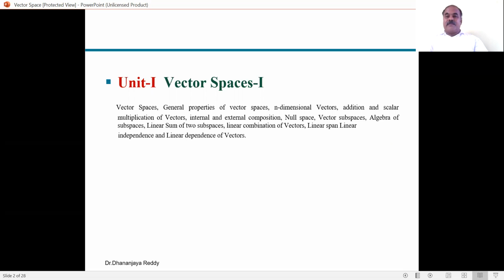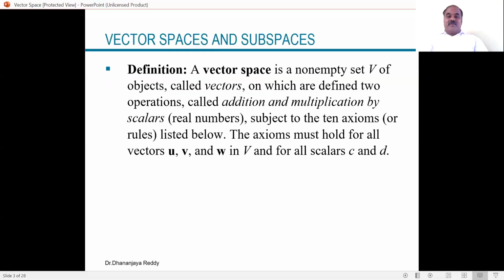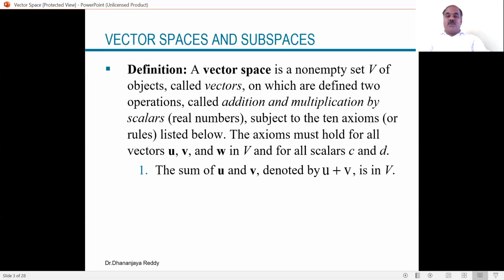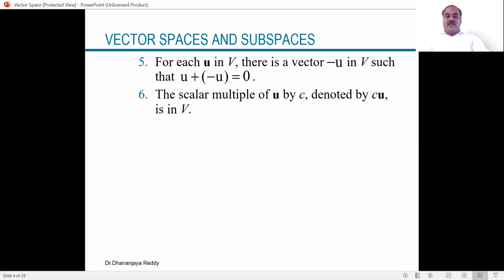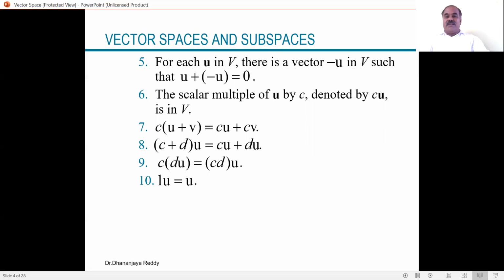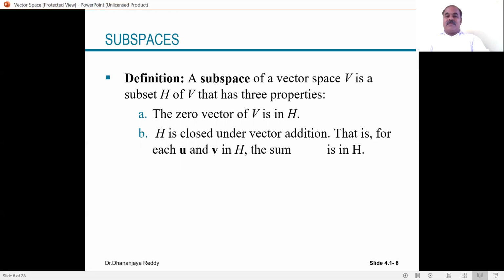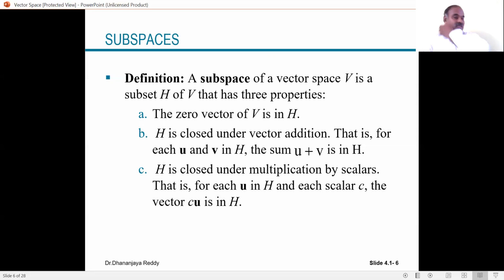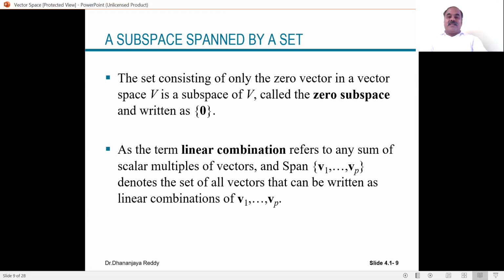A Topic Vector Spaces Presentation Video (a sample)